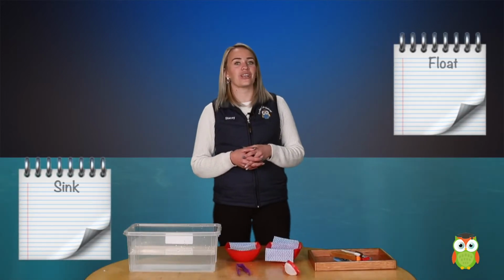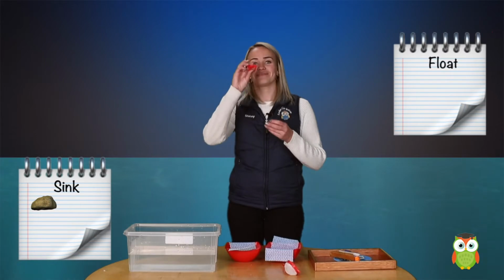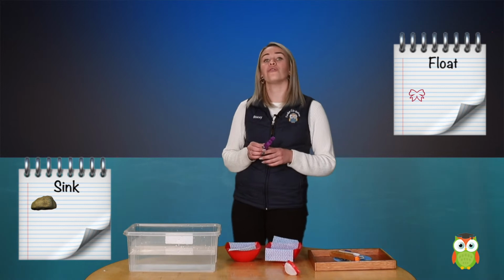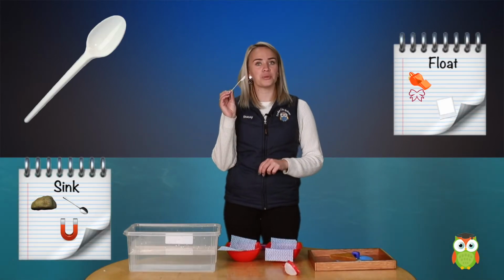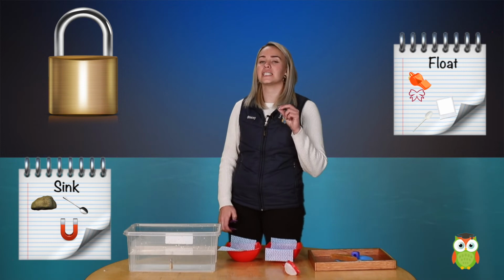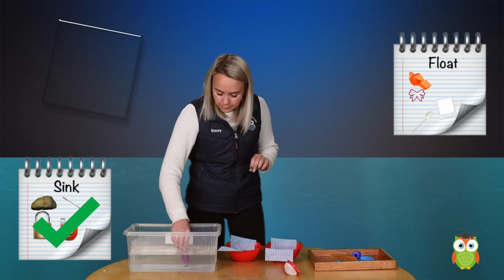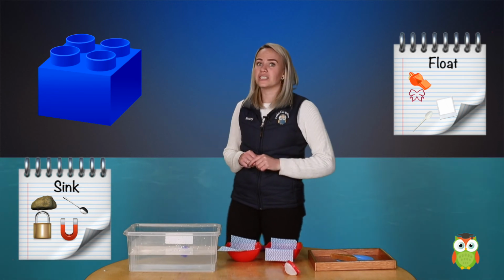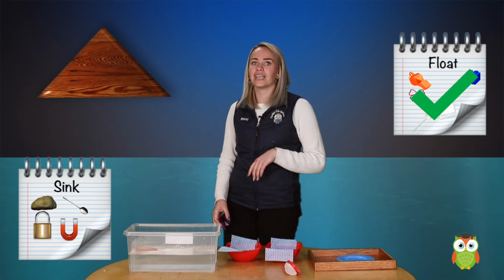Lesson 58 Montessori Activity - Float & Sink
Montessori Activity